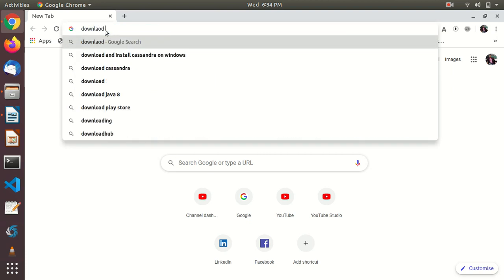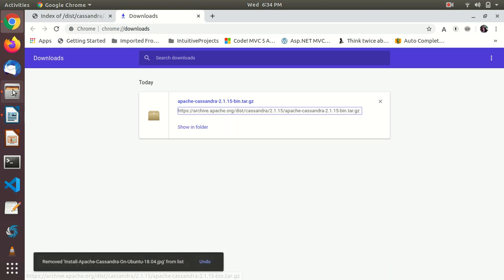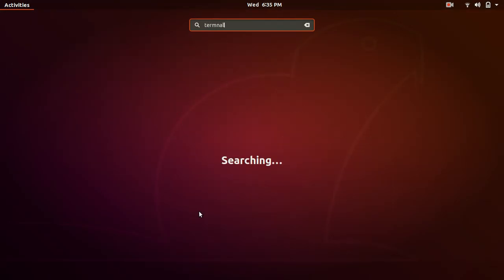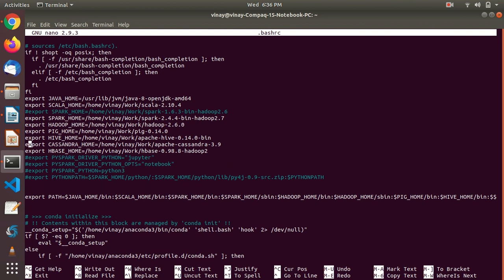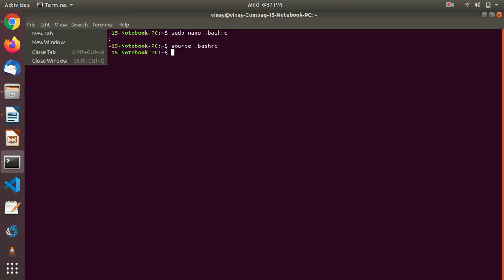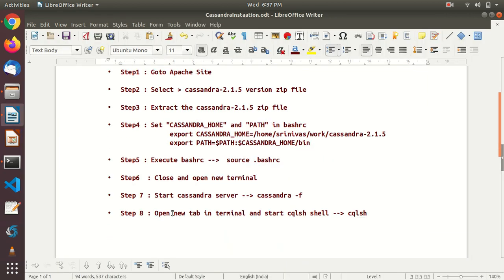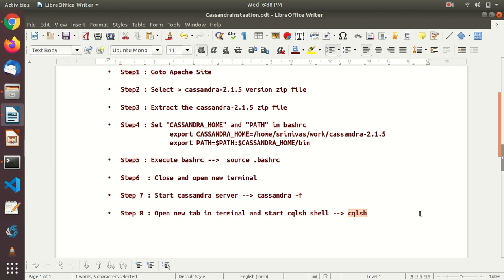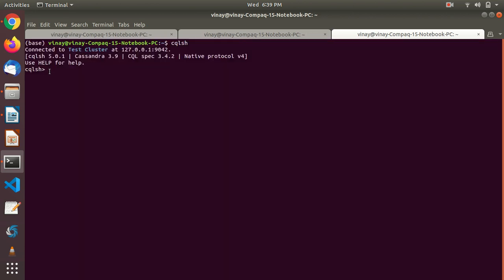Cassandra Installation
After Cassandra Introduction, lets Install and Configure Cassandra on ubuntu.
We can write Sql like query using Cqlsh(Cassandra Query Language)
After Installlation we can launch cqlsh shell for Cassandra.